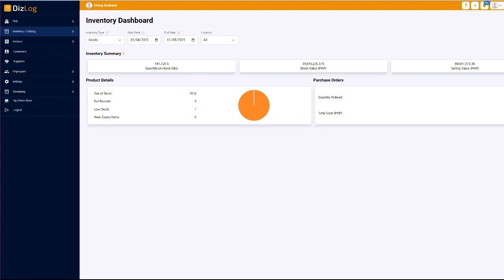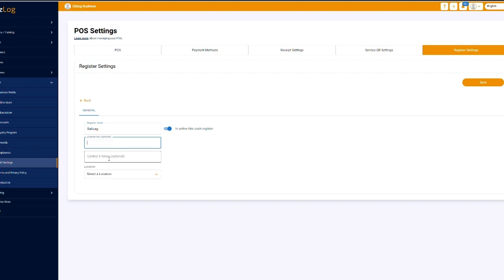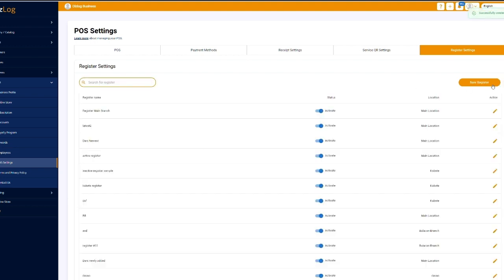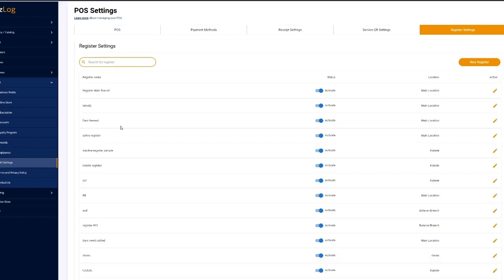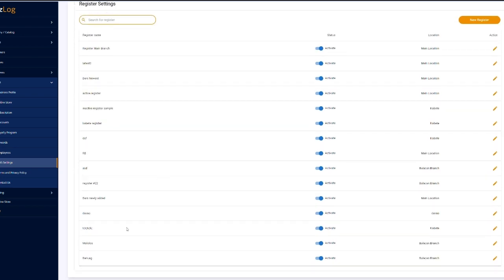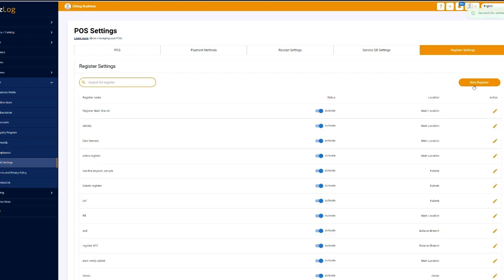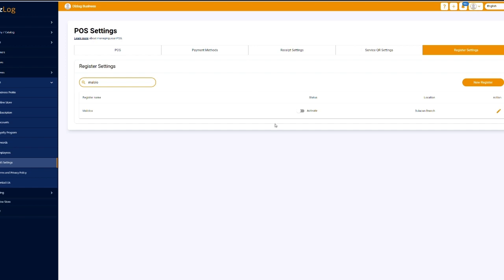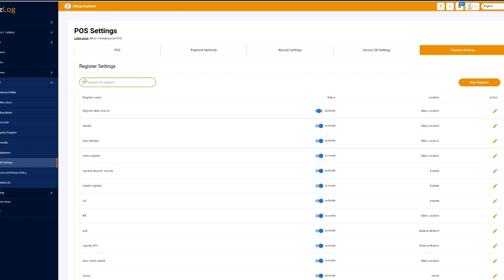How to Create New Cash Register with Dizlog All-in-one POS - WEB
Start creating inventory and taking orders in-store or online in minutes with DizLog's  POS - Inventory System, a mobile and web super application that enables businesses to manage sales, customers, employees, and inventory with ease. In addition, you can manage appointments and bookings for services or manage a chain of stores from one place in real-time.

DizLog's smart inventory management and point of sale software helps power up your business and increase revenue. It's ideal for F&B restaurants, retail stores, online stores, professional service providers, and appointment management.

With DizLog, you can easily create an inventory for different types of goods and services, add suppliers, view purchase orders, and run reports from your main dashboard. You can even use the inventory tracking app to print barcode labels, including the product's name, SKU, and price. Barcodes enable you to use the scanner in the POS terminal to add items to orders and track sales easily.

The POS system allows you to enter product names, SKU codes, or scan barcodes to register sales. You can see all current orders and order history, as well as view sales analytics for different periods. This helps you identify your top-selling products or services and adjust your offering accordingly.

With DizLog, you can also create an online store with a few clicks to sell your goods or services using the inventory you've created.

In addition to being a handy inventory manager and POS system, DizLog also has an in-built HRMS module that allows you to manage employees, shifts, payrolls, and track time. This helps you identify your best sales performers, calculate total work hours using our 'clock in, clock out' system, manage shifts, and do accurate time tracking for every employee. You can even set different access rights for different staff to protect valuable data.

Our retail POS and restaurant POS app will also help you manage your cash flow in detail. You can check the flows into and out of your cash drawer and compare your real and expected stash, allowing you to easily identify employee error or theft and take swift action as necessary. You can view your entire history of payments, complete with an employee identifier.

DizLog is also an excellent CRM tool for growing your profits. It offers in-app tools to create loyalty programs for your customers, so you can give rewards and keep them coming back.

Some other features of DizLog include:

- Inventory management with suppliers, purchase orders, bulk upload, stock, inventory valuation reports, and more
- Payroll and HRMS with shift manager, time tracking, and employee management
- Credit book
- Cashbook
- CRM

Who is DizLog for?

DizLog is designed for entrepreneurs, startups, and small businesses who are looking to streamline and improve their inventory management, point of sale, and customer experience. Whether you're in the food and beverage industry, a retail store owner, an online store owner, or a professional or personal service provider, DizLog has the tools you need to succeed.

Explore how DizLog can help your business succeed by visiting our

And if you're ready to take the next step, sign up for our lifetime deal Don't wait any longer – try DizLog today and see how it can benefit your business!